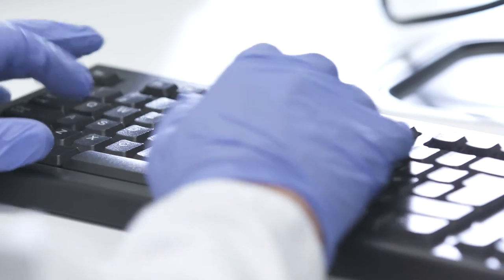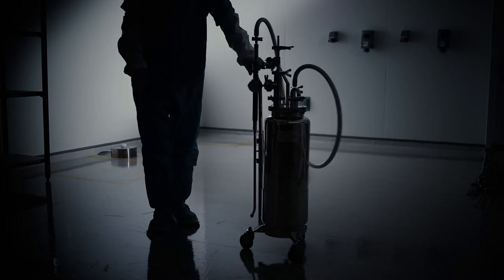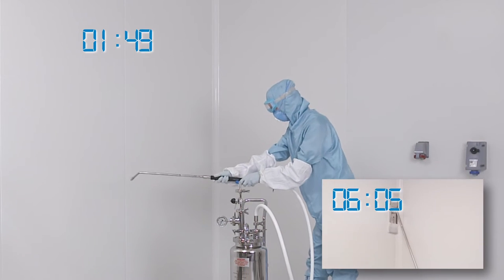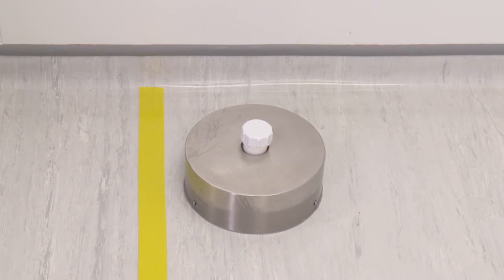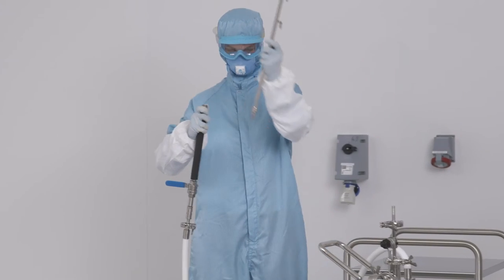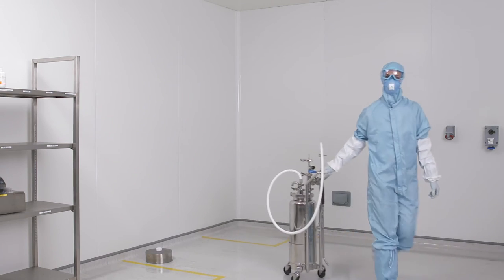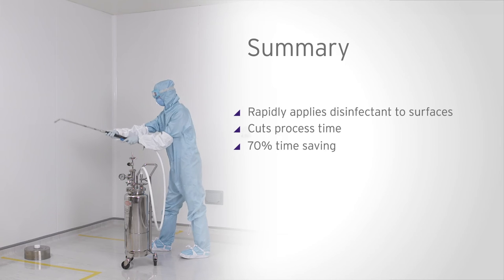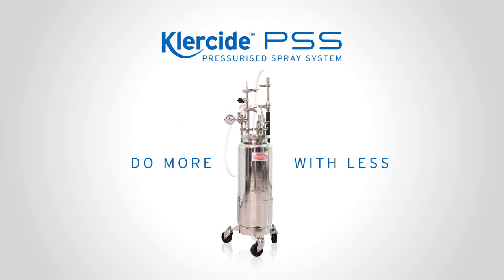Klercide™ Pressurized Spray System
A cleaning system, which reduces total process time signifcantly for Clean Rooms and also ensures that all surfaces are covered with an optimal layer of cleaning solution.